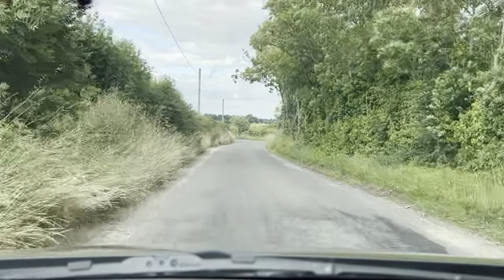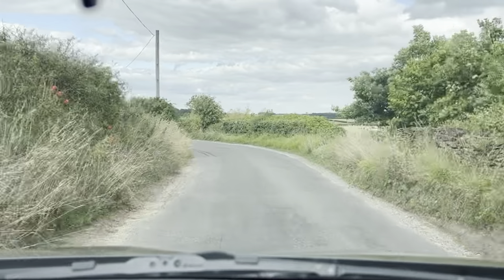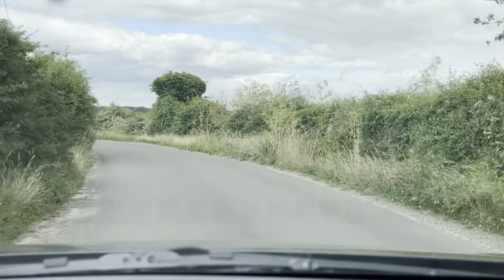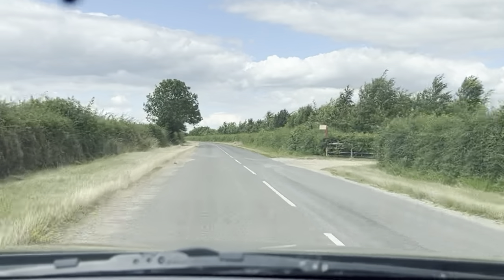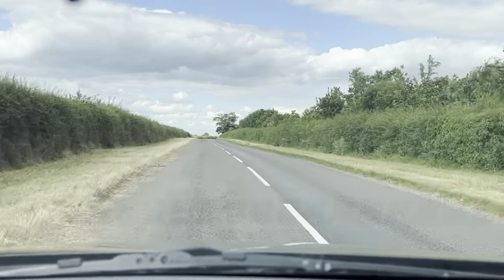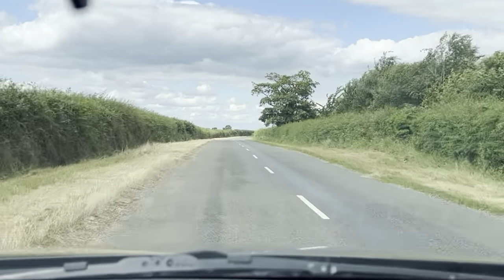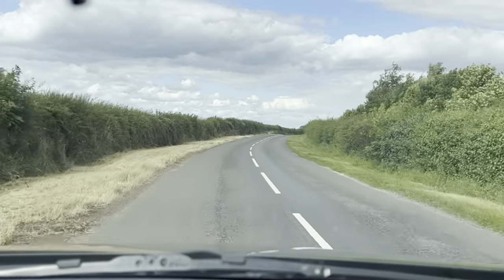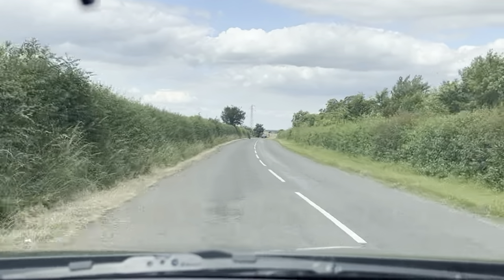Virtual test drive 2013 Mazda cx5 6spd manual petrol